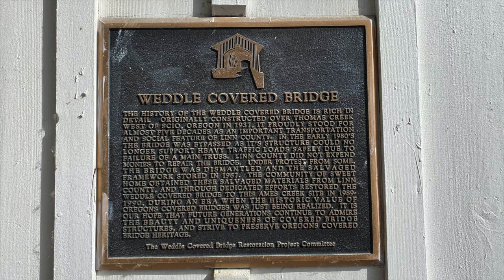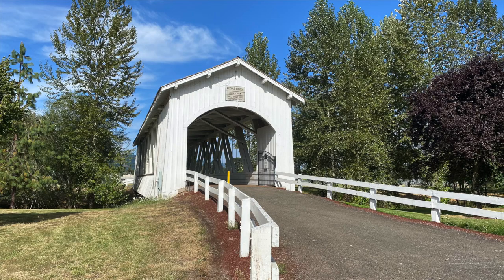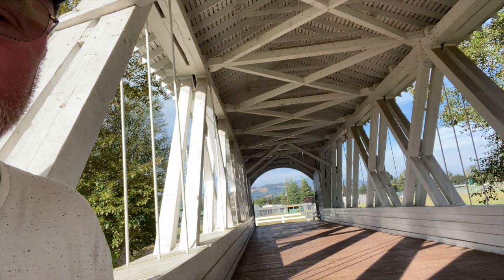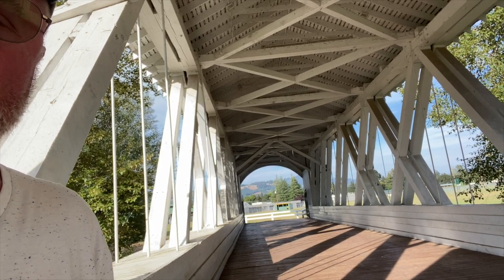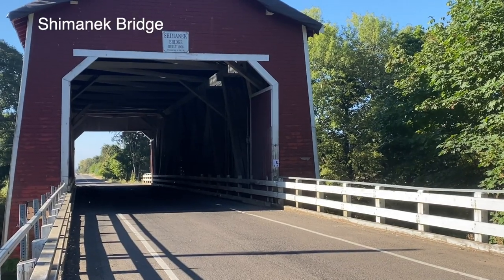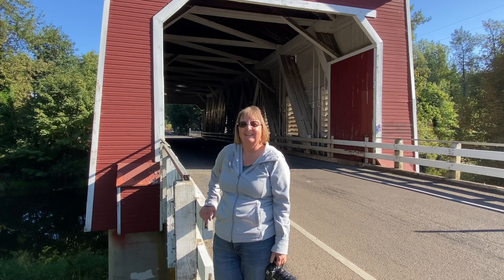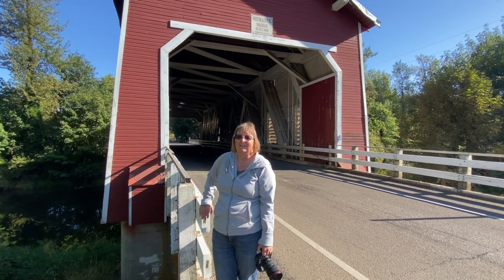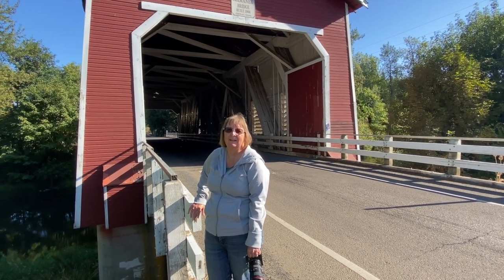Covered Bridges in Linn and Marion Counties, OR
This video was shot in August of 2020 in Oregon.  We switch things up this week with a brief stop in Oregon to photograph three covered bridges in Linn and Marion Counties.  It was a beautiful couple of days with some lovely photographs.  We hope you enjoy the video.

Recently, we found some issues with this website.  An alternate website may be useful if you are interested in learning more:

Shawn and Corinne

We have new Facebook and Instagram accounts!
Facebook: Travels of Red Rover